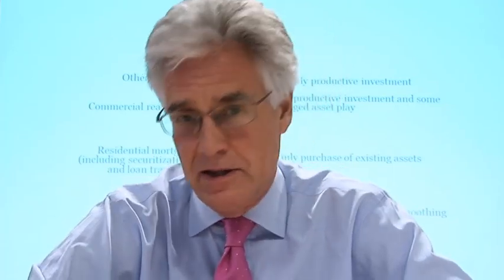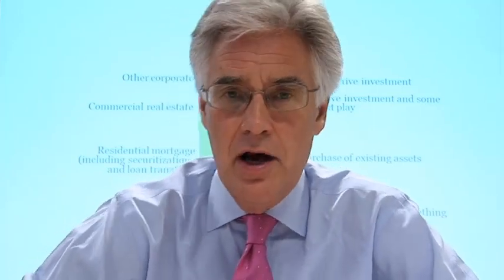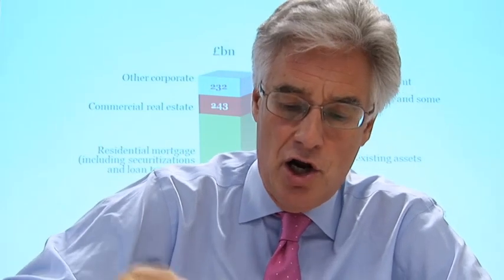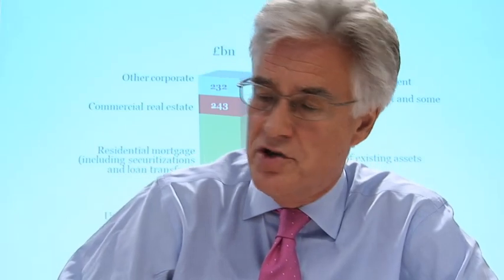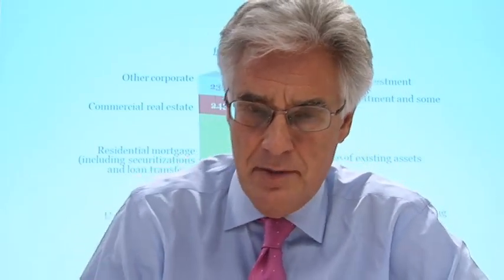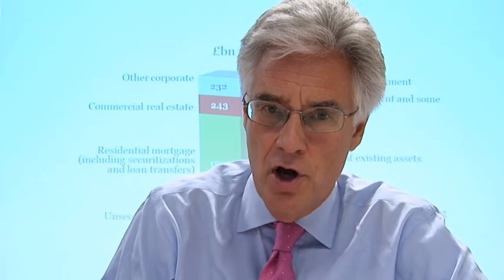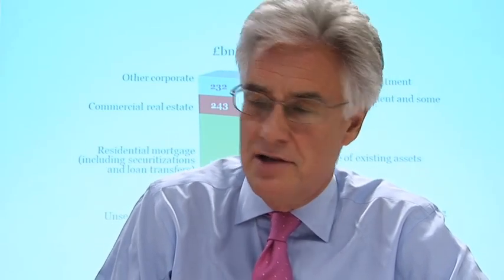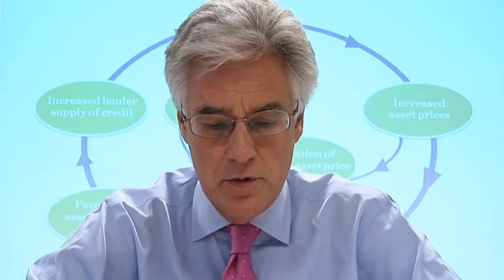Adair Turner Part 2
Money, Credit and Prices: From Wicksell to Modern Macro-Economics